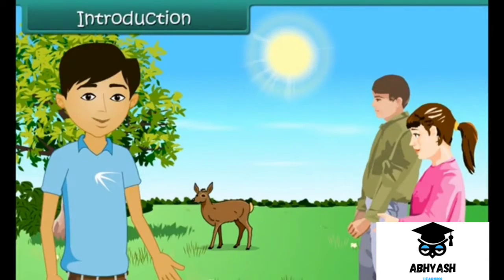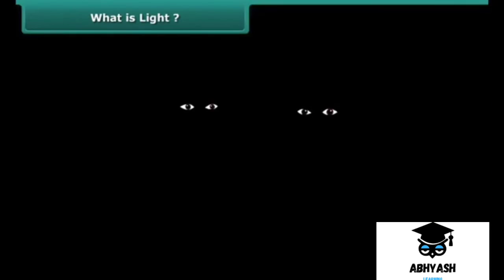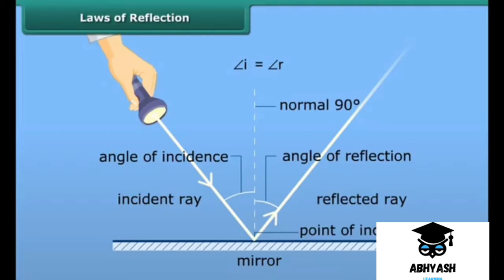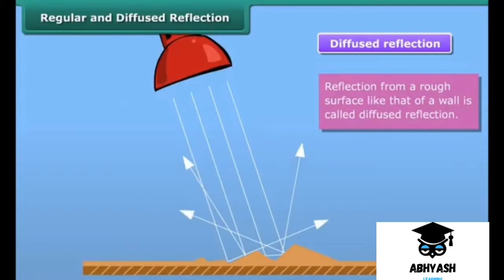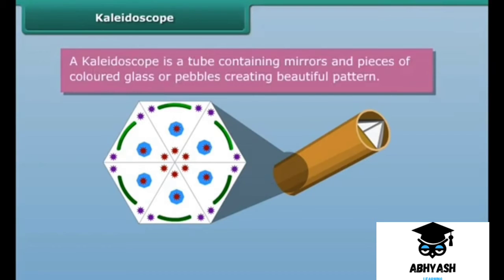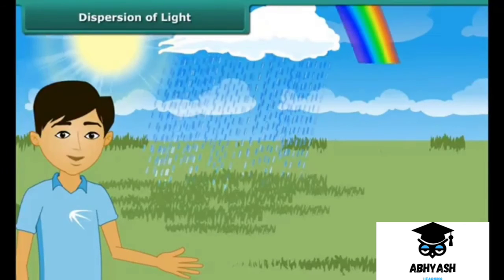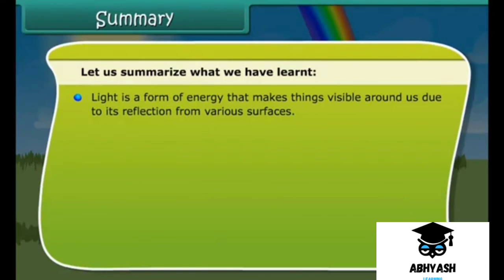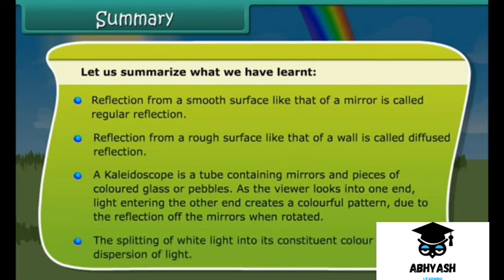Light || science Chapter 16|| Class-8#science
Light Chapter 16 Class 8 Science Explanation in Hindi, Imp Questions and Answers. NCERT Class 8 Physics Chapter 16 Explanation and Question Answers. For Class 8 Science Notes

Science Lessons of Class 8 Physics, Chemistry and Biology can be seen here

Definition of light
luminous objects
Types of sources of light
Types of mirrors
Types of phenomenon
Concave mirror
What is reflection?
Convex mirror
Characteristics of best reflector
Types of images

History Class 8 NCERT History All Lessons - All Chapter latest CBSE Syllabus

If you Like this video Please comment on Class 8 Science Light Chapter 16 and share this with your friends

CBSE Class 8 Science Chapter 16 Light Physics Lesson Question Answers and NCERT Solutions